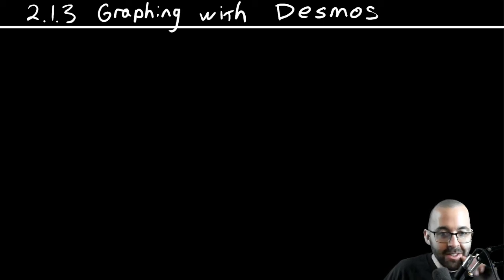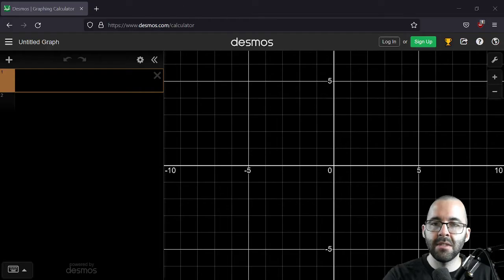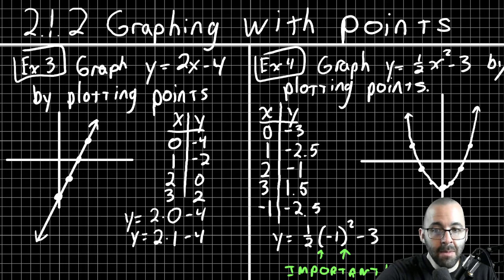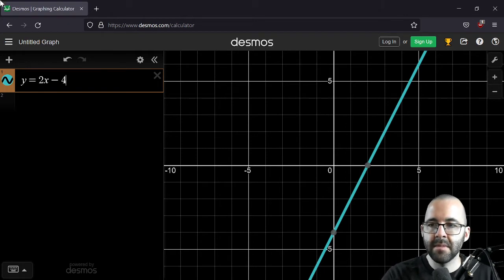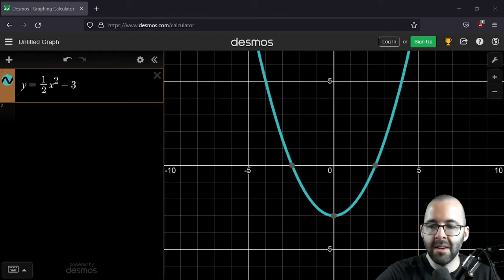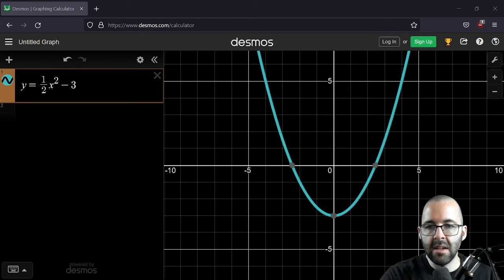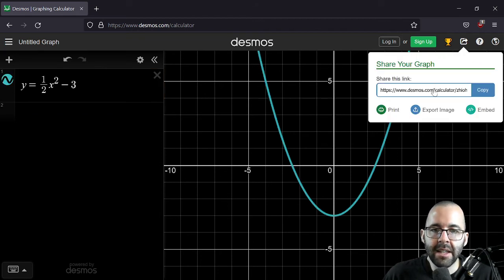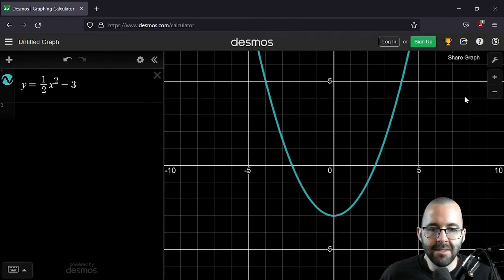2 1 3 Graphing with Desmos